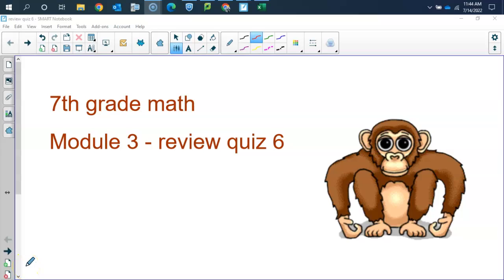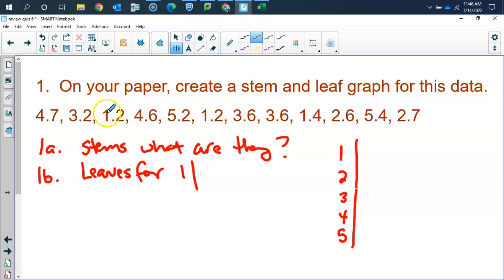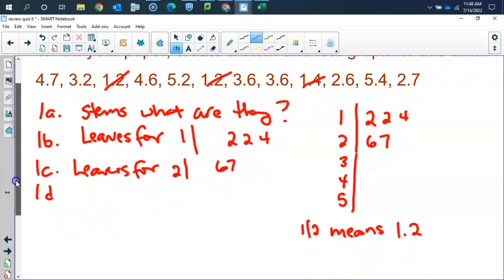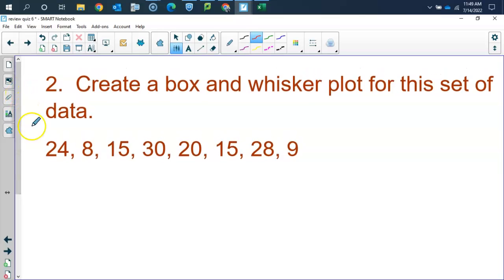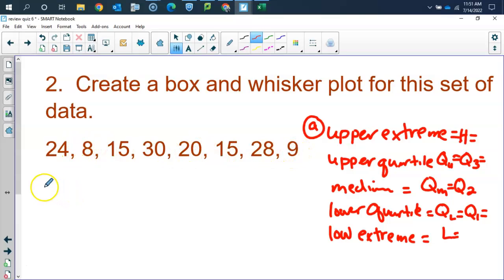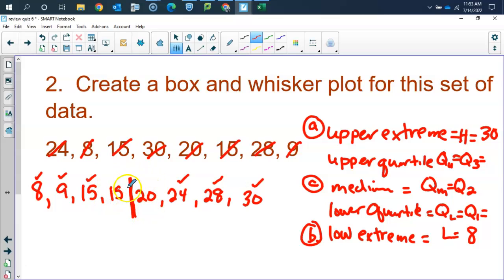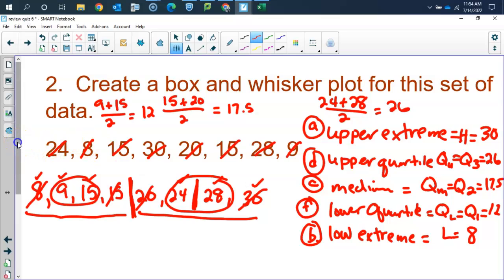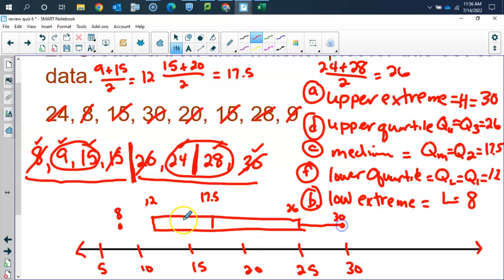7th grade math - module 3 review quiz 6 - A